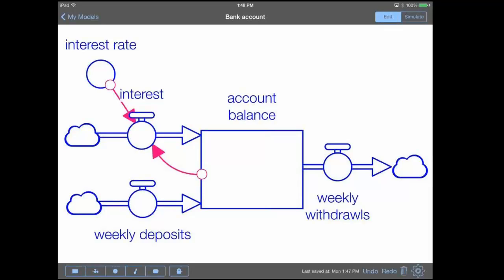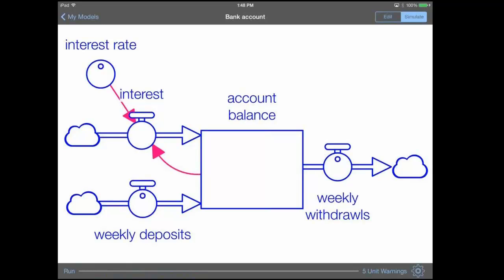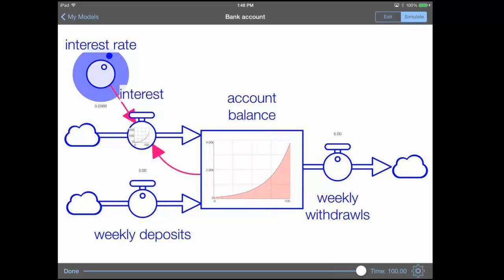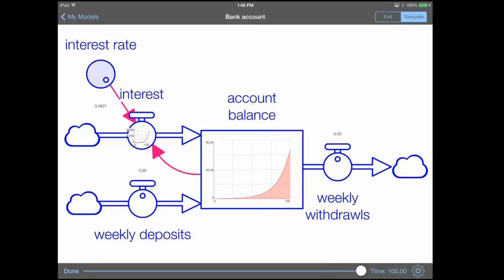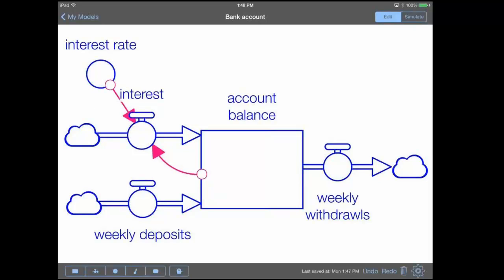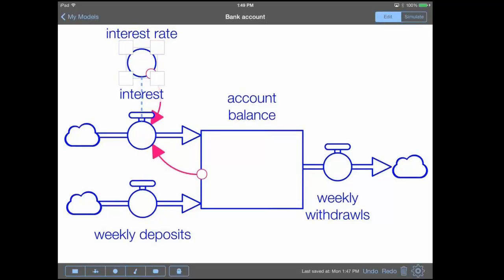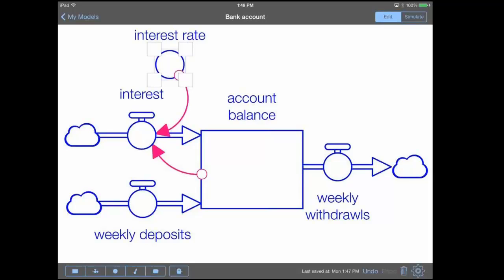Stella Modeler for iPad Tutorial: New Features for Version 1.0.2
In this tutorial, we focus on the major new features introduced in version 1.0.2.

STELLA Live TM — Quickly understand the impact of changing any parameter in your model. Dial up or down to dynamically view the effect on simulation results.
Layout guides — Create perfectly aligned diagrams using new guides to snap model entities into place.
Polarity — Easily display cause and effect relationships between variables. Tap on any Connector or Flow arrowhead to assign a polarity symbol.